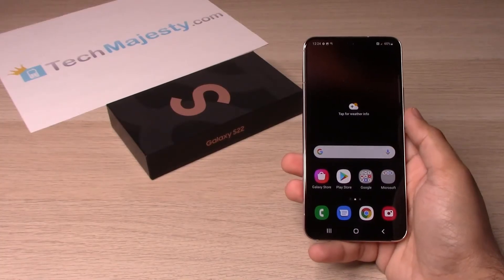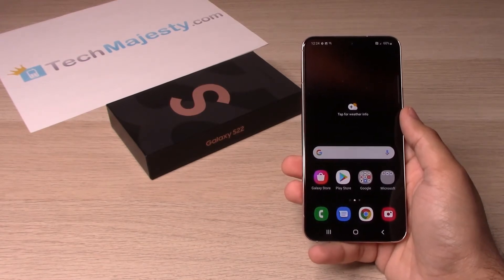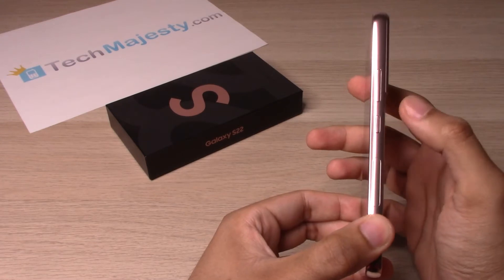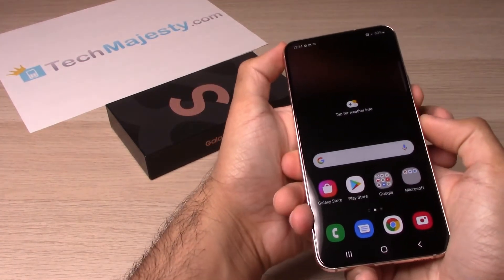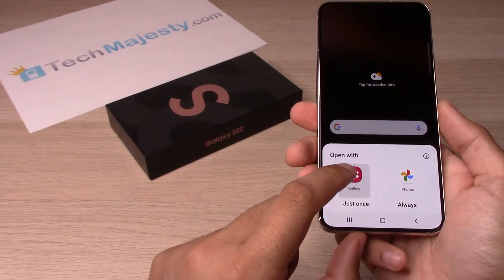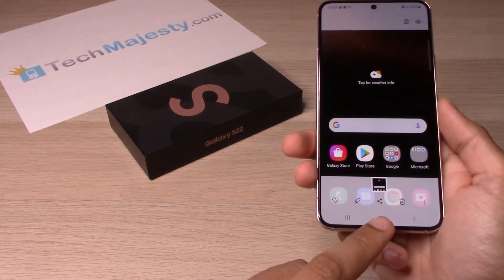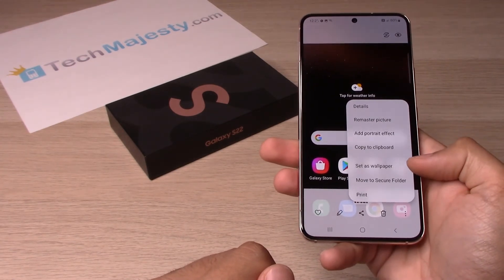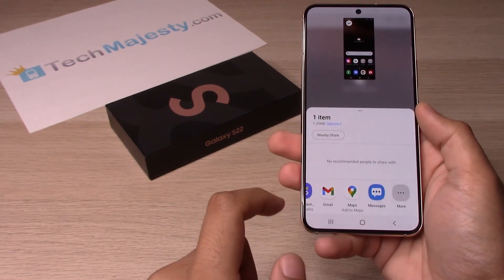How to Screenshot on Samsung Galaxy S22, S22+, & S22 Ultra!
- In this video we will show you how to take a screenshot on your Samsung Galaxy S22, S22+, and S22 Ultra.